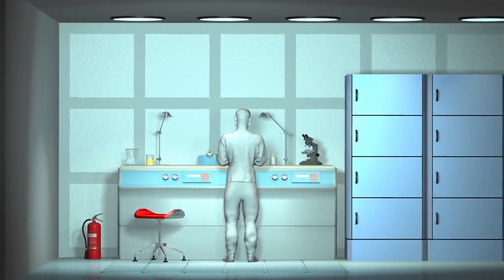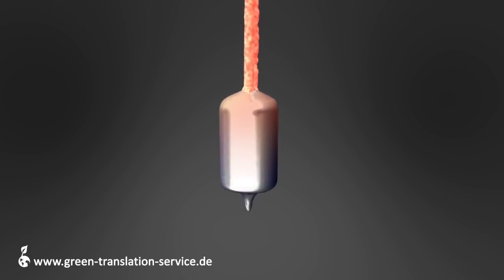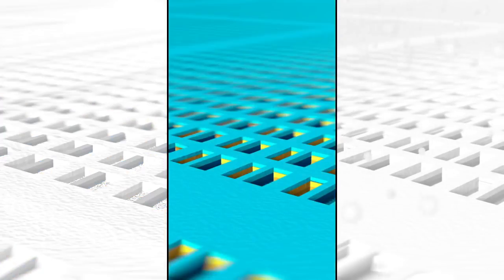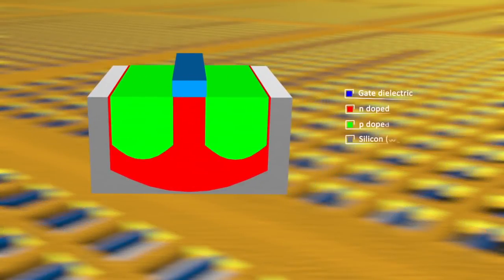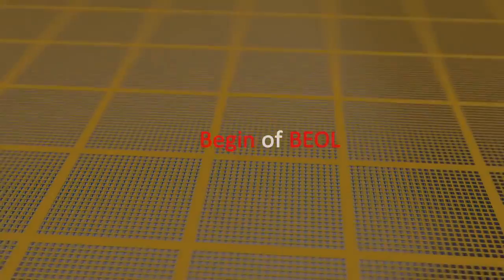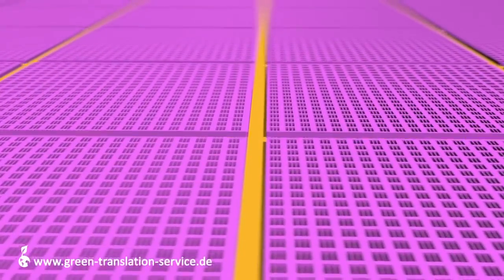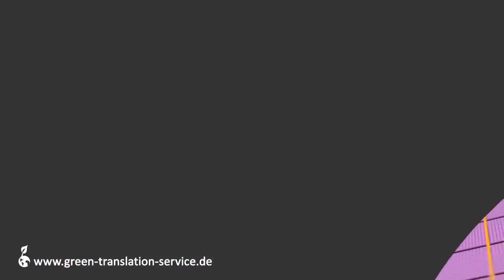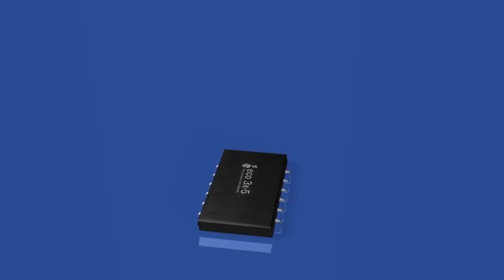How computer processor are made in companies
Thnx for support